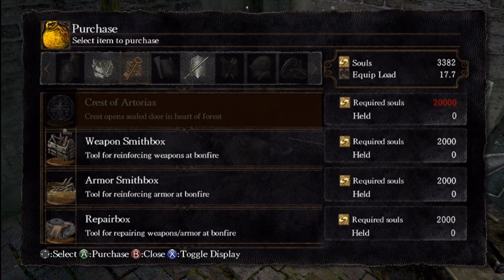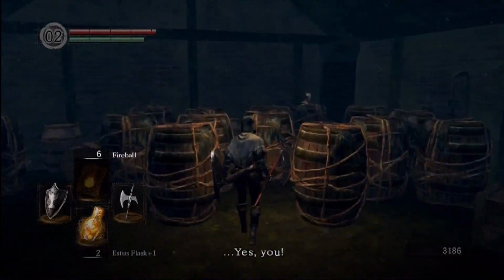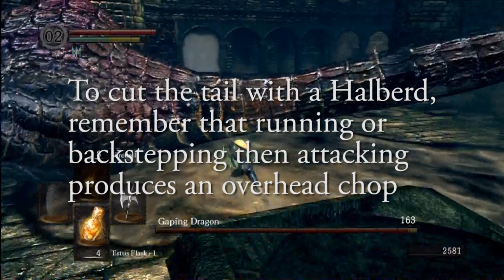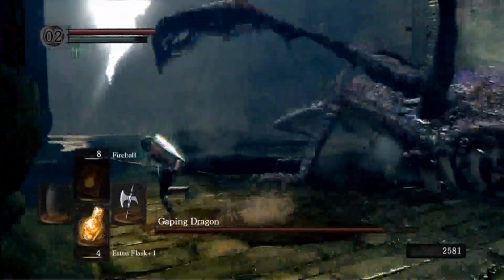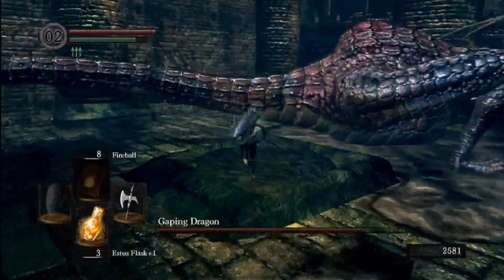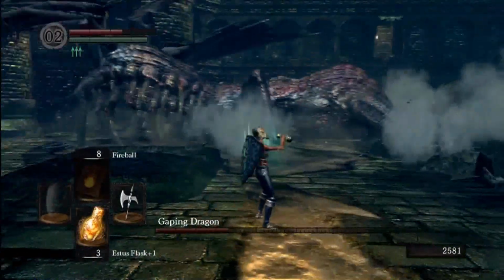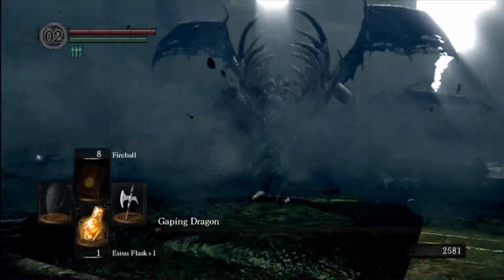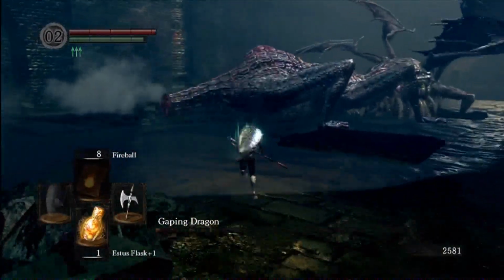Dark Souls Boss Guide - Part 5 - Gaping Dragon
The Gaping Dragon is my favorite boss fight in the whole game. The atmosphere of the boss arena, the bizarre and unique design of the boss itself, and the feeling of accomplishment from destroying such a massive creature makes for a good game playing experience.

Despite the Dragon's imposing size, it is a lot simpler to fight and beat than the annoying Capra Demon. The size of the arena gives you plenty of room to dodge around, observe and plan your attacks.